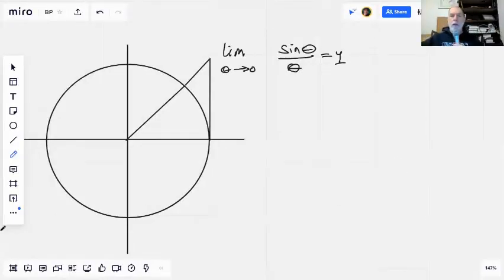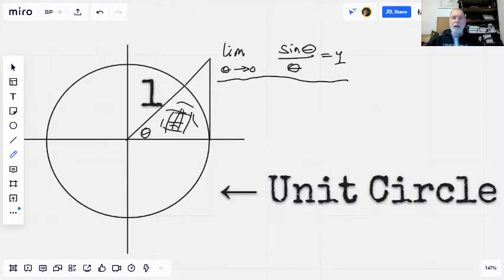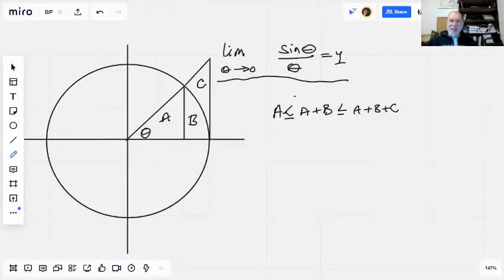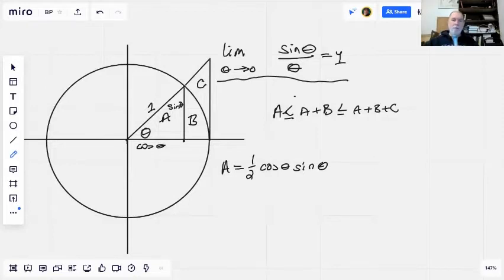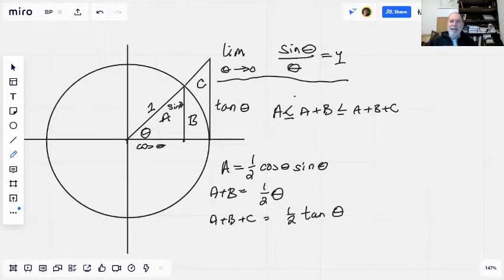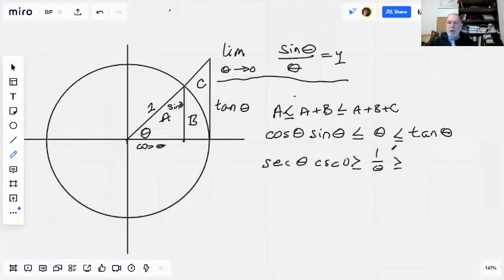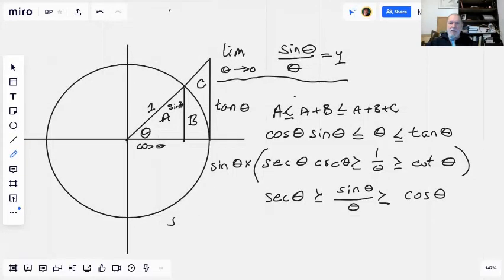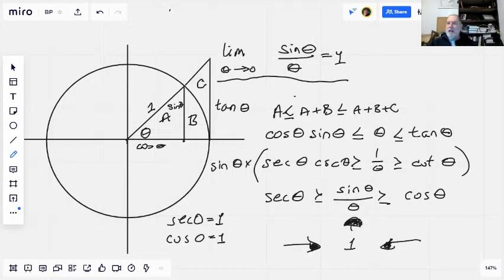The Squeeze Theorem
The best way to define the Squeeze Theorem is with an example. We'll use it to prove a common limit: (sin θ)/θ as θ → 0. Trapped between the closing vice grip of sec x and cos x, our desired limit emerges.